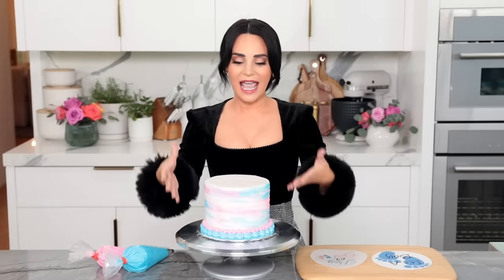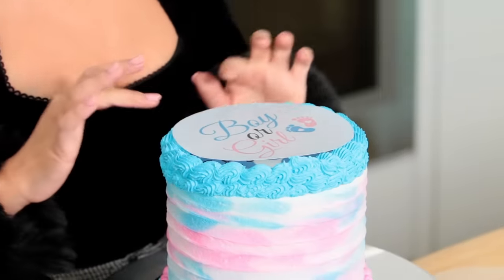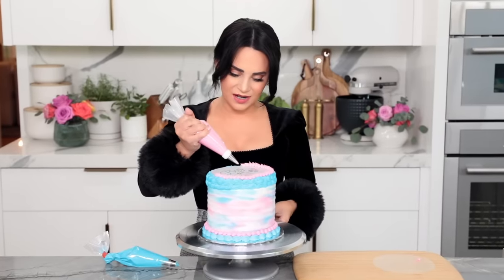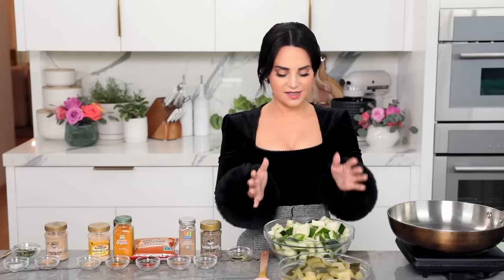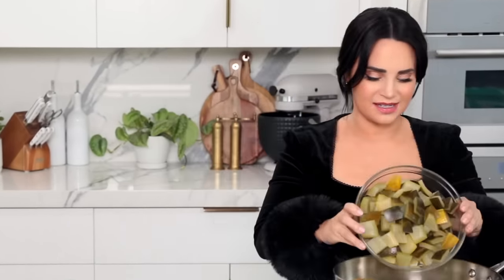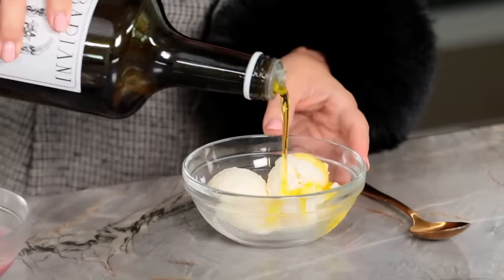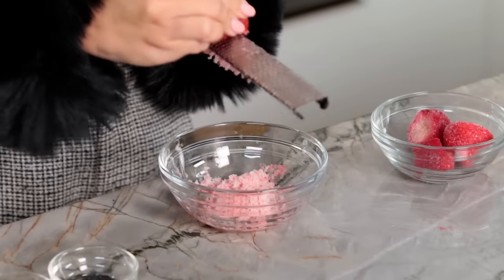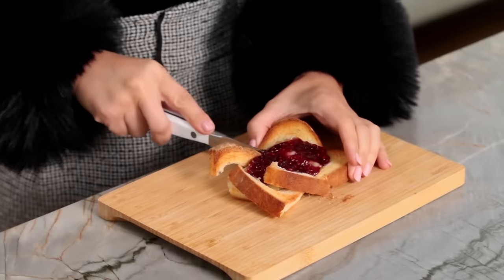TESTING MORE TIKTOK FOOD HACKS - Part 12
I had so much fun Trying all of these TikTok Recipes! I cant believe how well many of them worked. I might have to cook food this way in the future. We tried the extremely famous and viral burn away cake, wine on ice cream, oil on vanilla ice cream, shaved ice strawberries, cheese wrapped around a pickle called the chickle, and SO MUCH MORE!